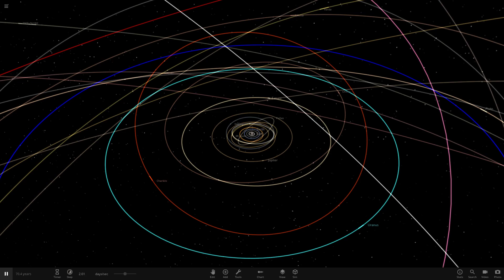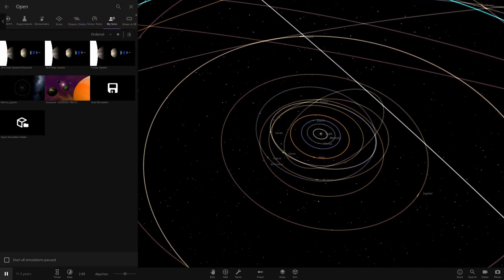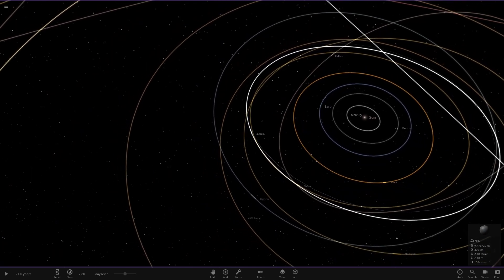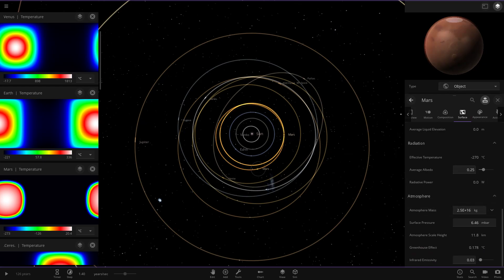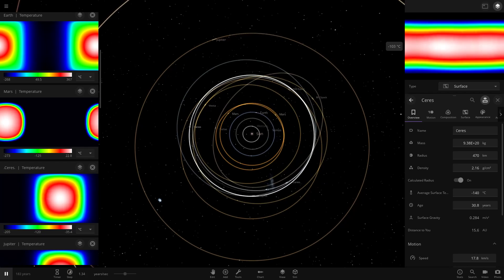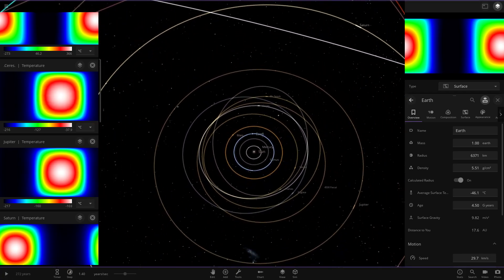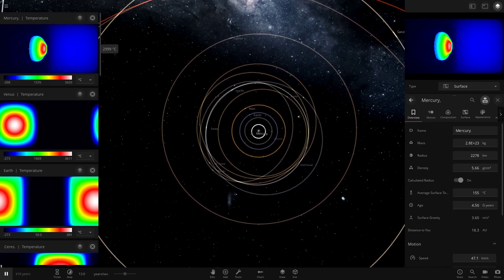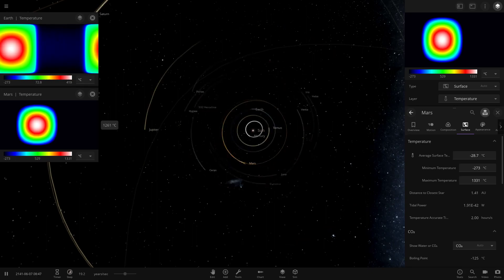What If All The Planets Where Tidally Locked? Universe Sandbox ²